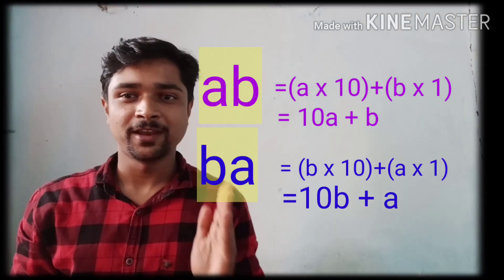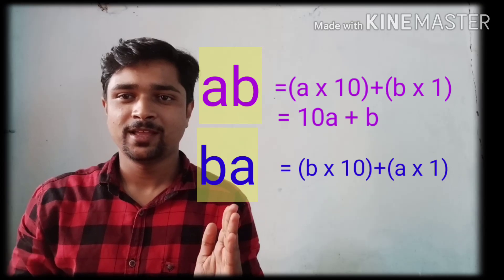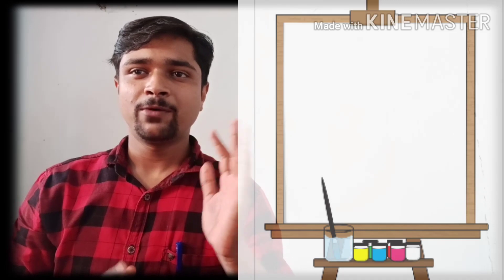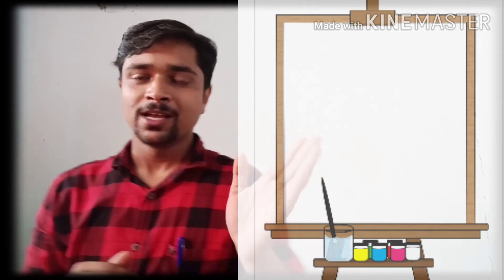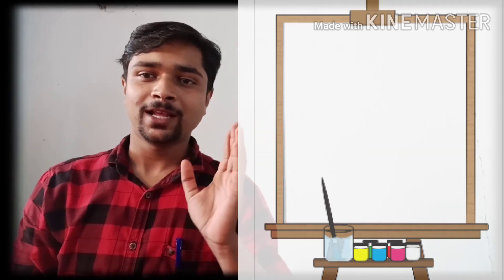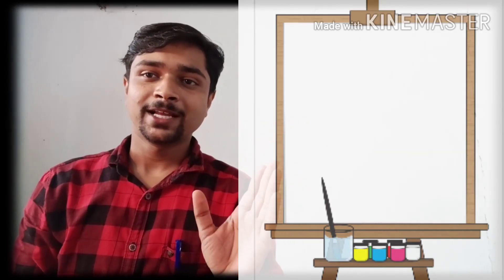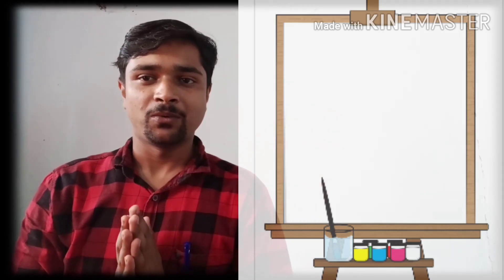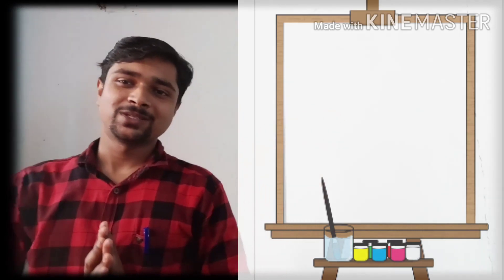Class 8 maths 1st chapter " playing with numbers " new syllabus 2020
Teaching using Smart class in English medium...
Content :-Introduction, Generalised form and usual form... A game on 2 digit number,   number of digits,  addition puzzle & multiplication puzzle..home work